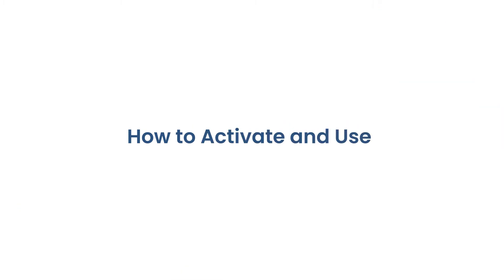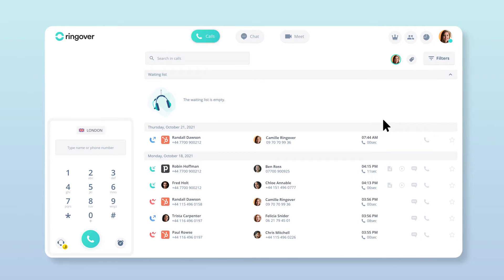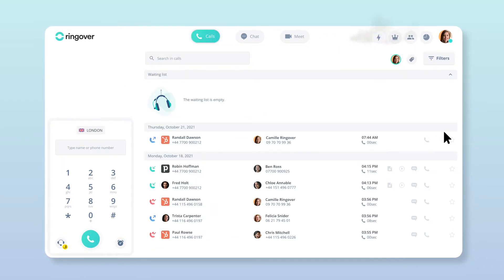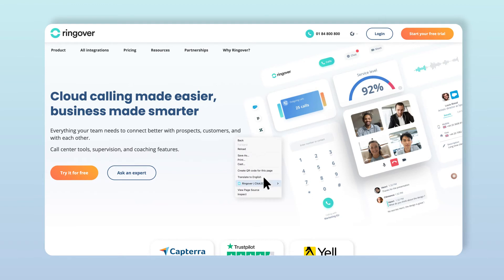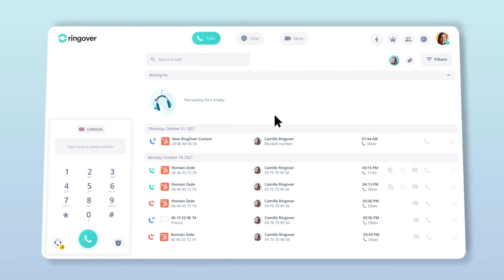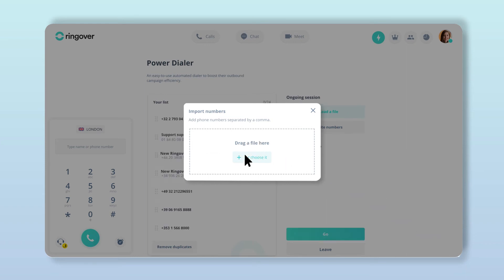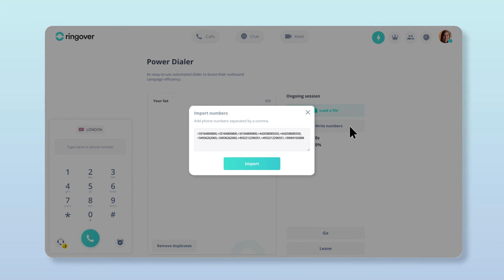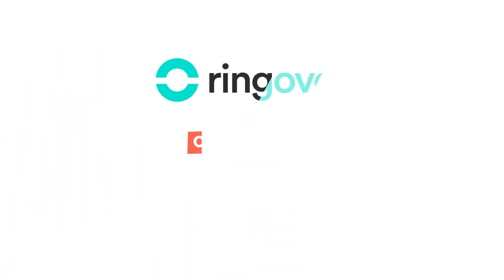How to Use the Power Dialer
The Power Dialer is a super powerful tool when it comes to maximising the efficiency of your sales campaigns. Let’s take a look at how activate it, get it set up and (most importantly) unleash that power!

All Personally Identifiable Information (PII) in our videos is fictional and for illustration only. Any resemblance to real persons or data is coincidental. Do not use or share as genuine.